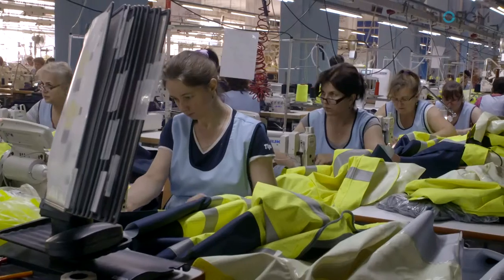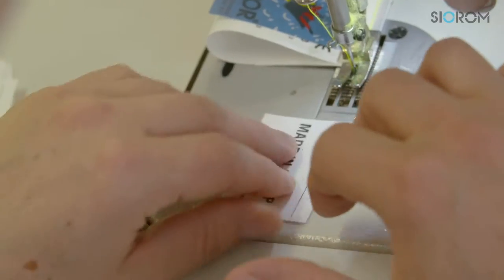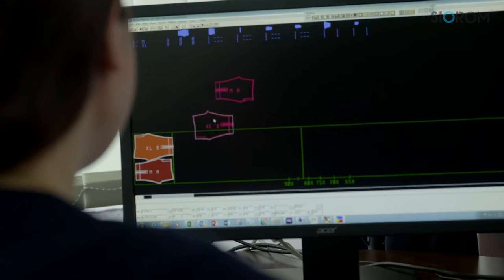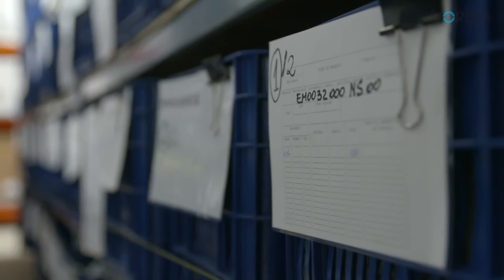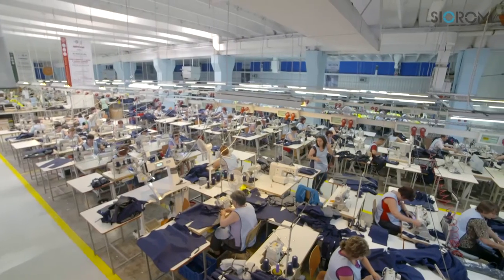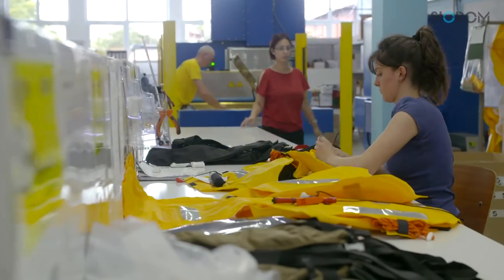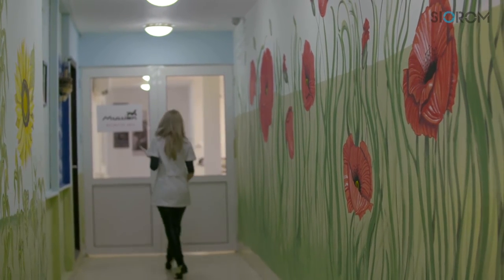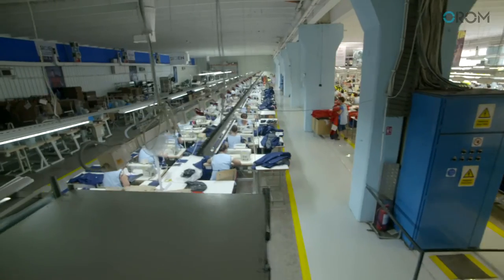Sioen - Production plant Romania (Iasi)